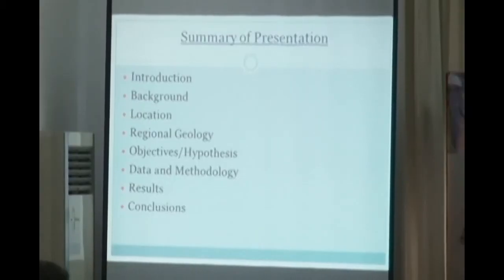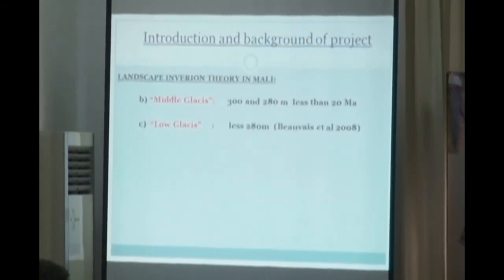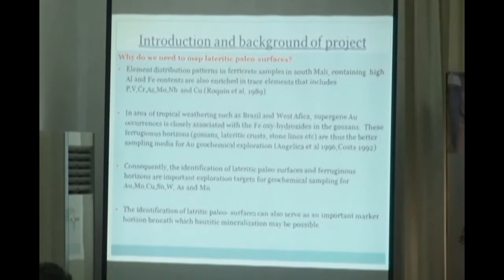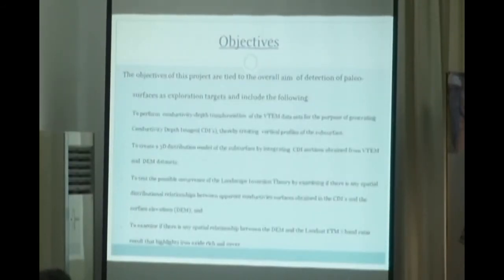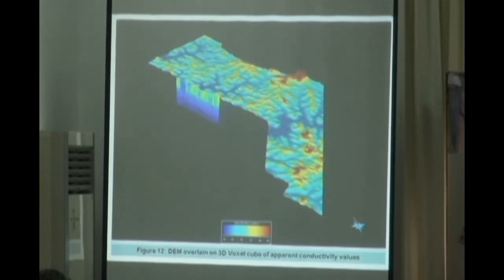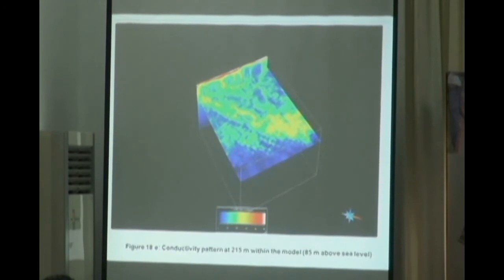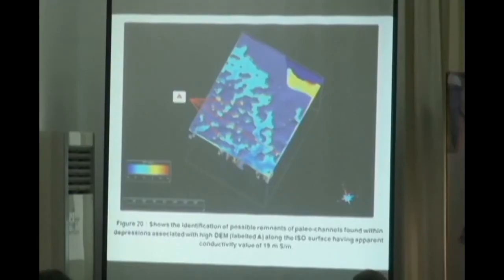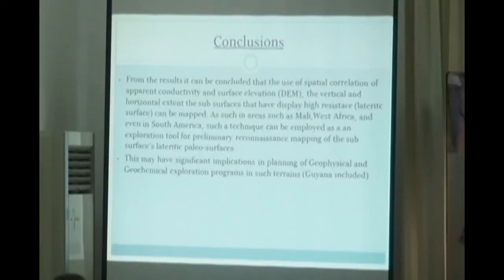3D Modelling of Lateritic Paleo Surfaces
John Applewhite-Hercules, Administrator of the Mining School and Training Center presents 3D Modelling of Lateritic paleo-surfaces using Verical Time Electromagnetism (VTEM) and DEM datasets in Mali, West Africa